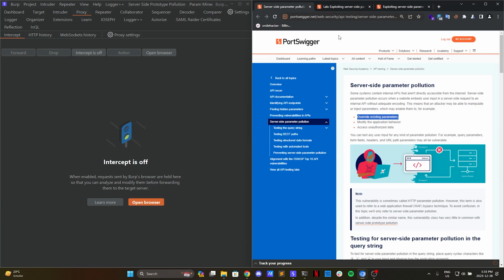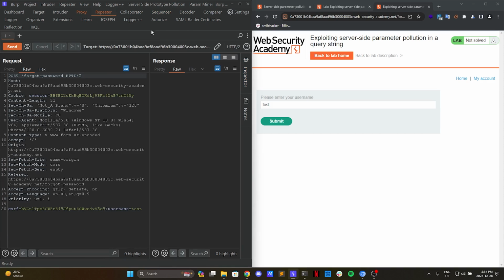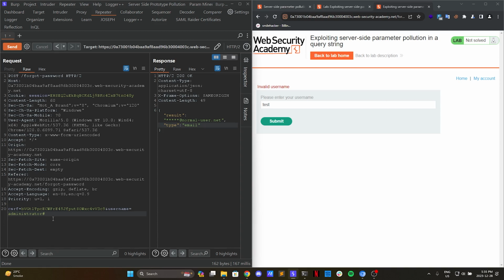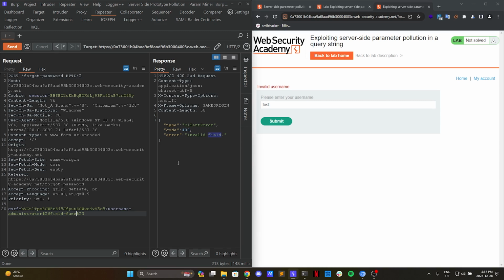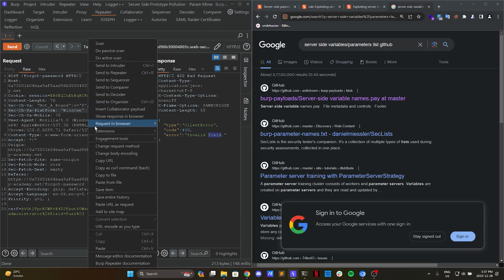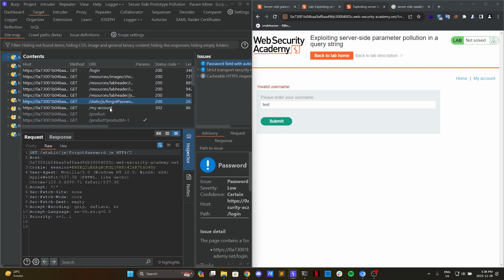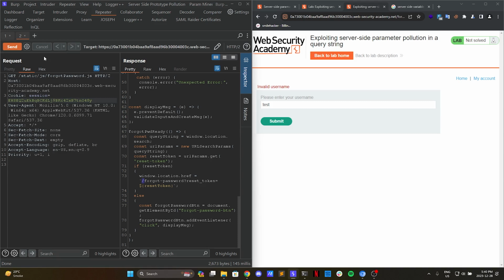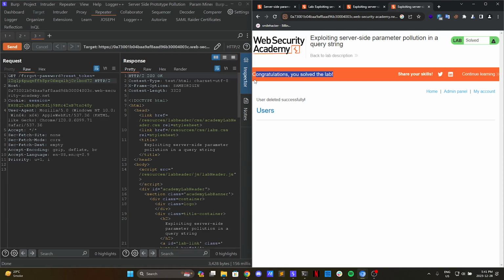Exploiting Server-Side Parameter Pollution Vulnerability | Portswigger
The video elaborates on exploiting the "Server-Side Parameter Pollution" vulnerability with the walkthrough of the Portswigger lab.